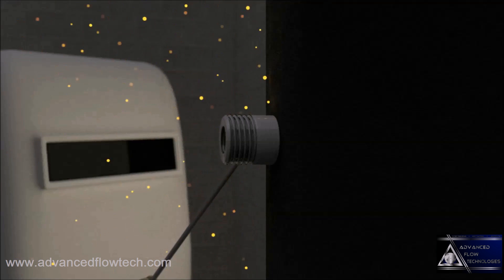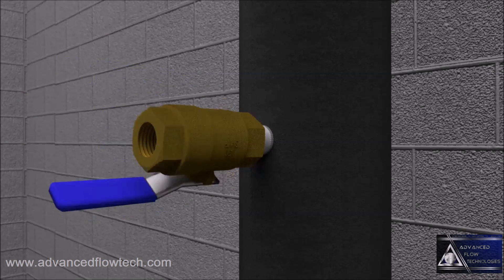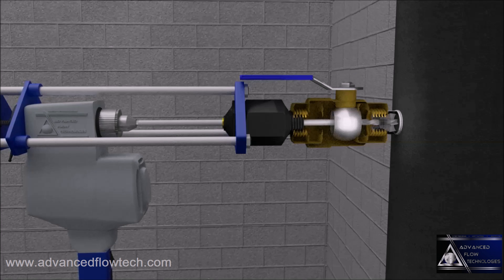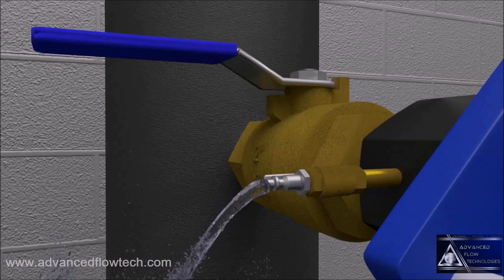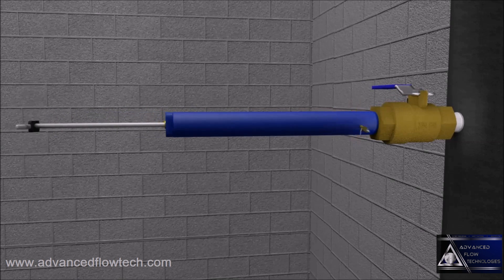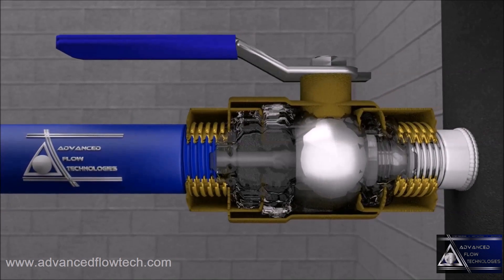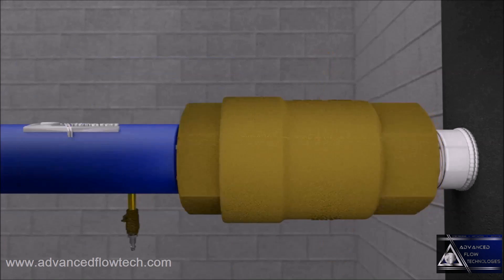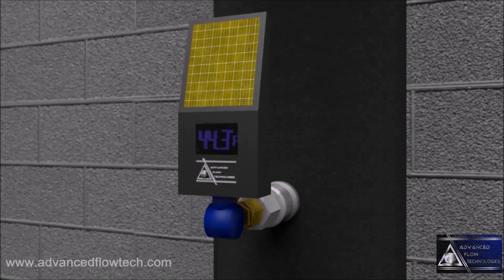Live Thermowell Insertion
Advanced Flow Technologies Live Thermowell Insertion System allows for a Thermowell to be installed on a live system without service interruption. Our System leaves a permenant fitting only protruding 3" off of piping.